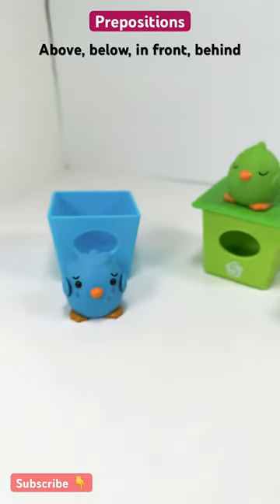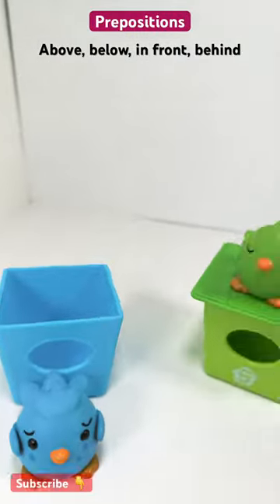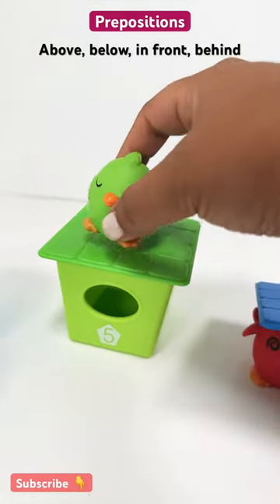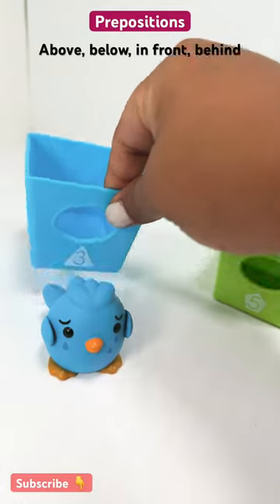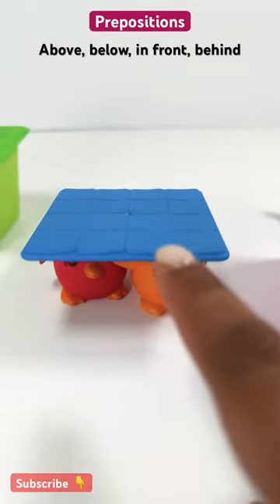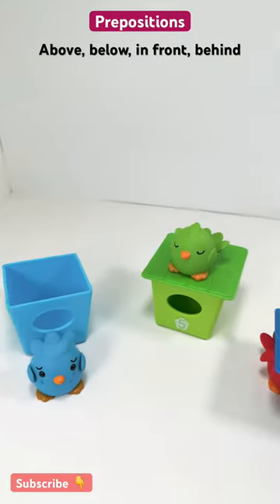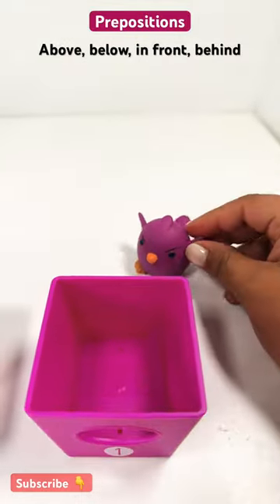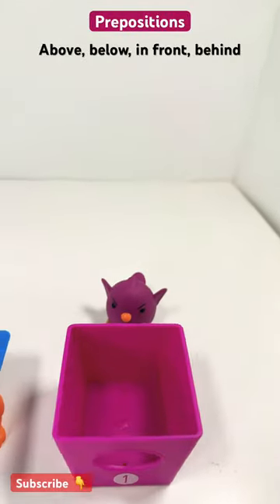Prepositions | Above, below, in front, behind | Educational Videos for Kids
Let’s learn Prepositions using this fun educational activity.

Learn shapes & colors

Learn sizes

Learn food names

Learn Sorting & counting

Shapes| Sorting| Colors|Educational Activity